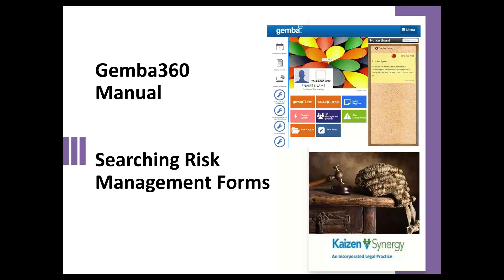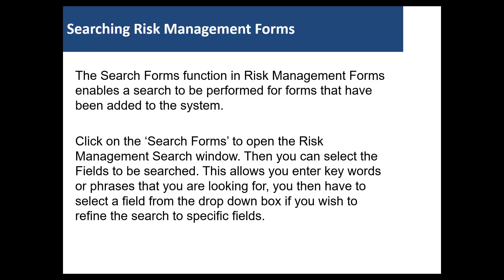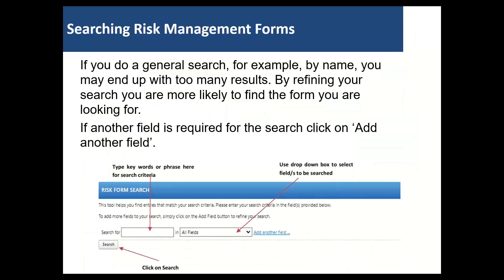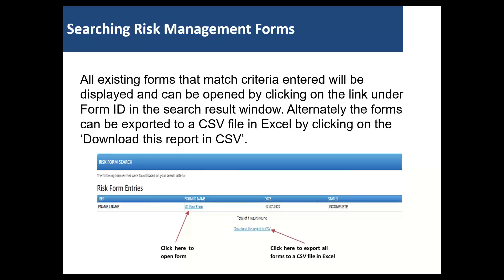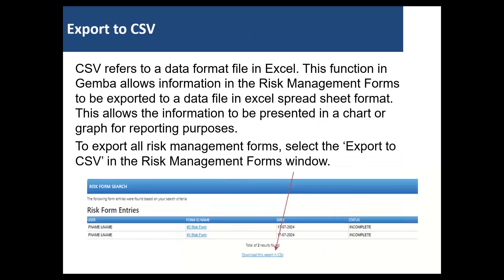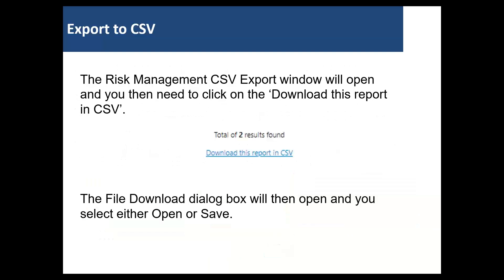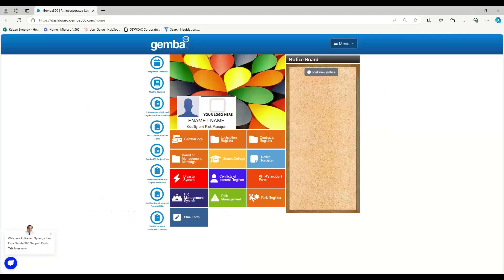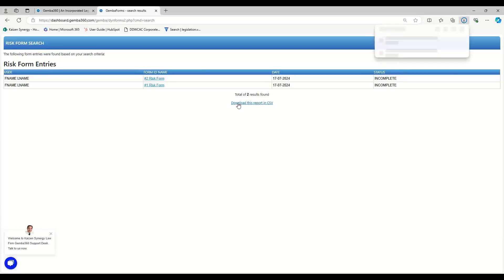Searching & Exporting Risk Management Forms1